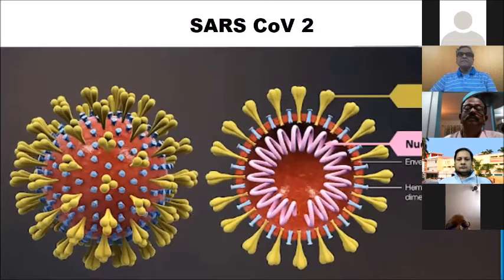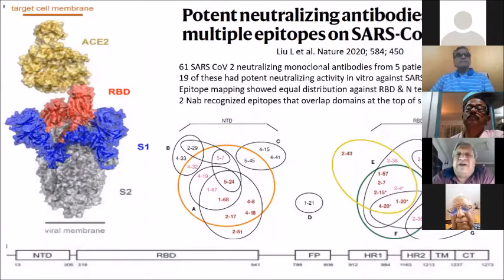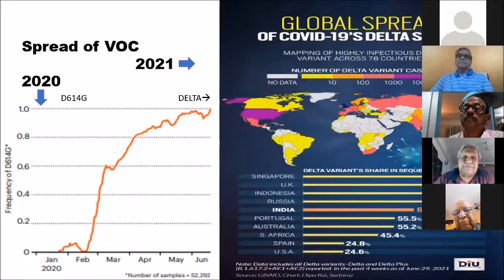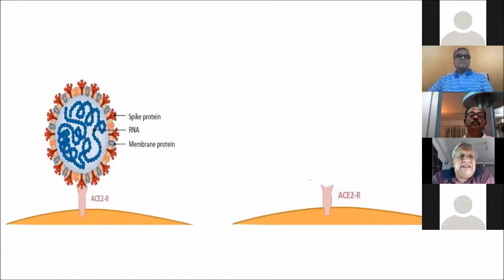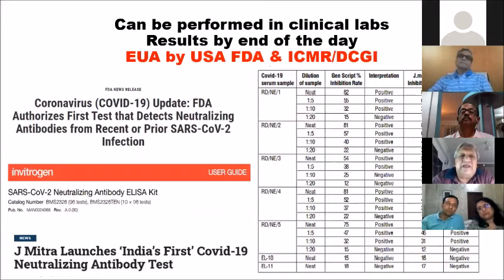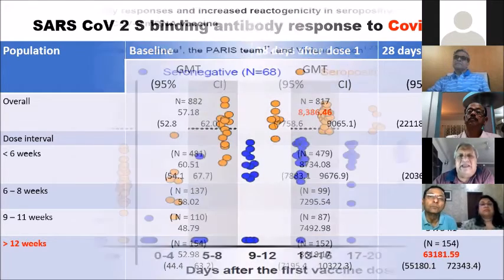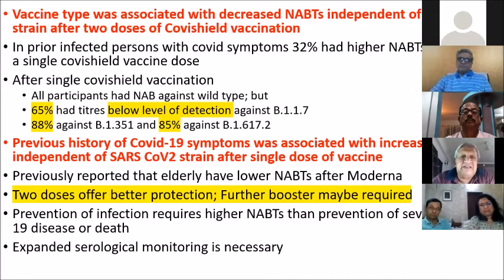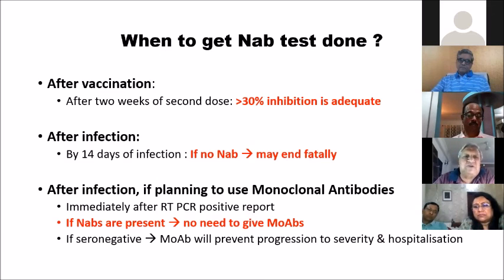role of neutralizing antibodies in protection from SARS CoV 2